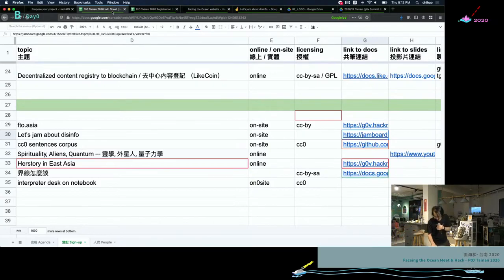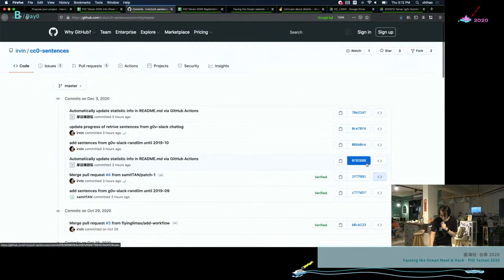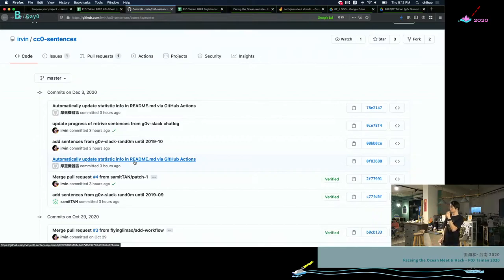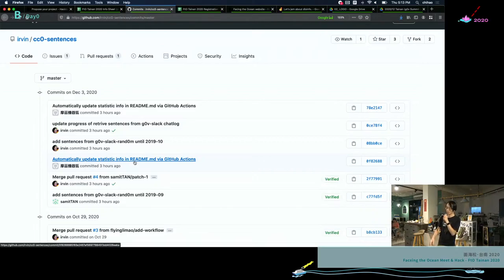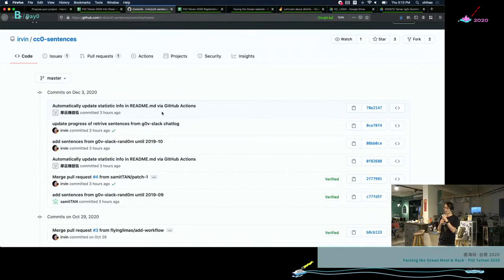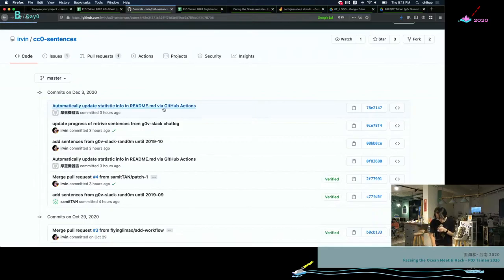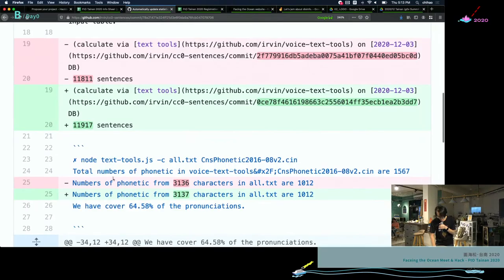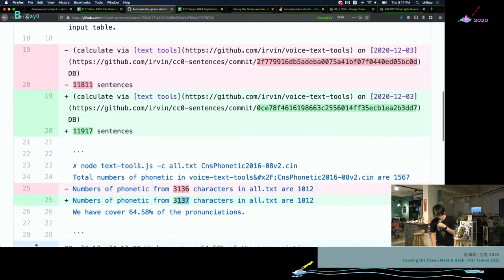Face to Ocean Tainan 2020 — Presentation — cc0 sentences corpus ／ irvin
Presentation | FtO Tainan 2020